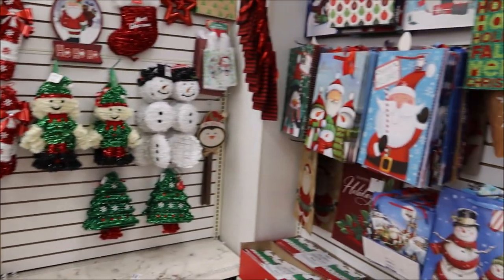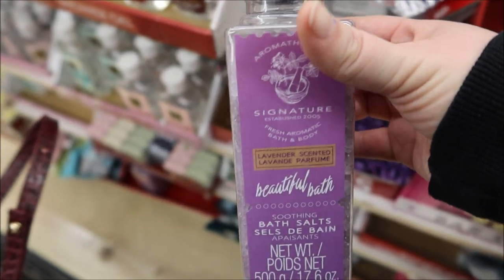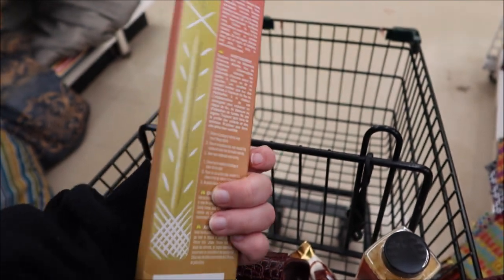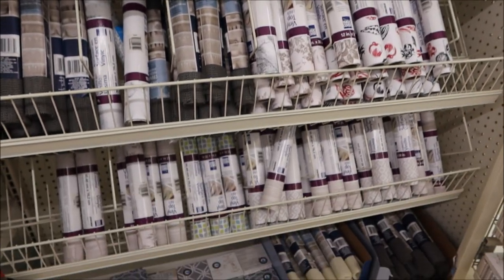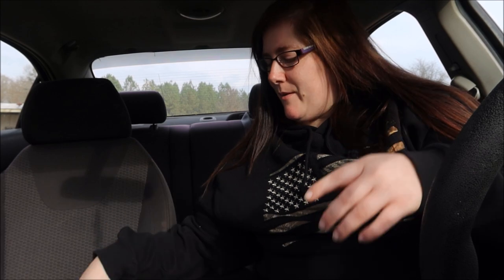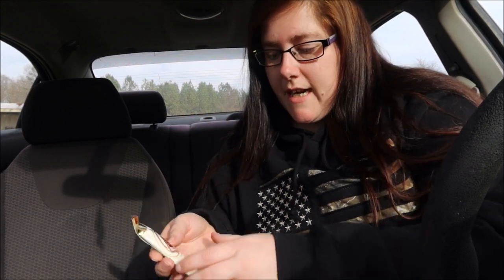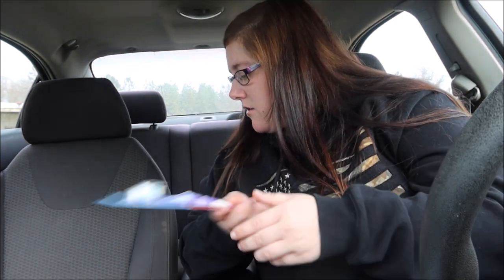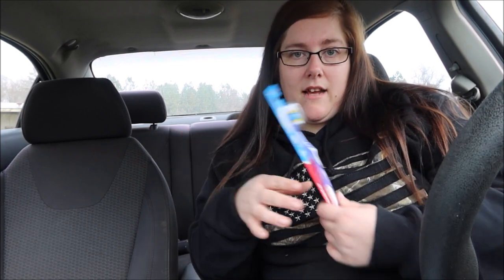CHRISTMAS SHOP WITH ME AT DOLLAR TREE 2021 STOCKING STUFFERS BRAND NAME FINDS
Christmas shop with me at Dollar Tree 2021 Stocking stuffers and brand name finds!

SoapsandSage Etsy Candle Shop
Mailing:

Camera I use
SD card